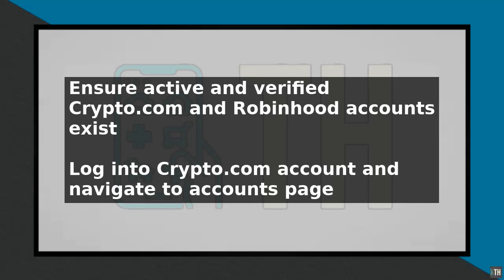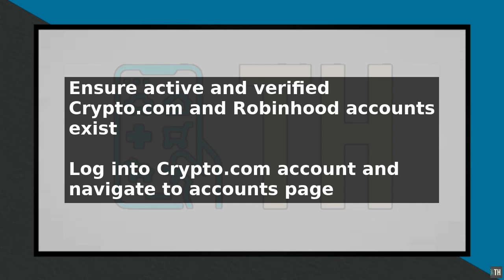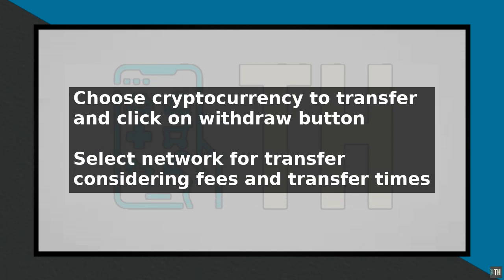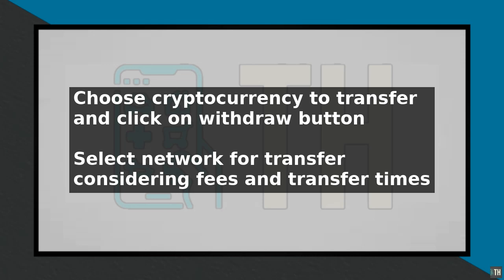How To Transfer Crypto From Crypto Com To Robinhood Step By Step (2025)